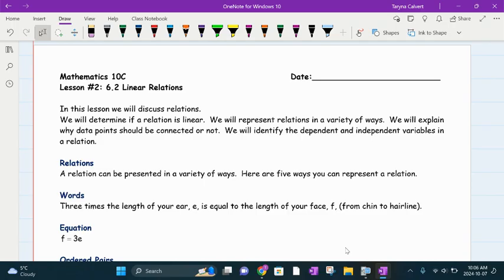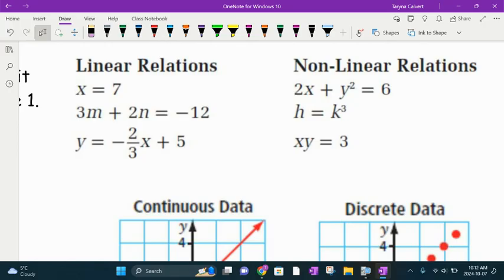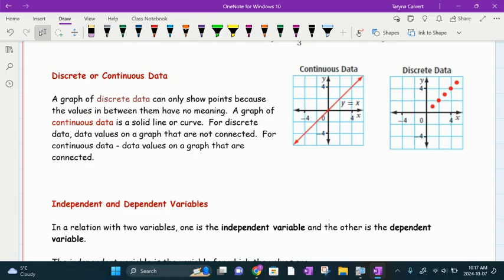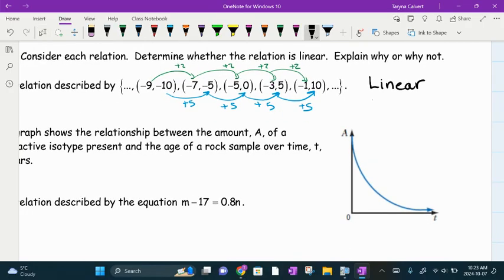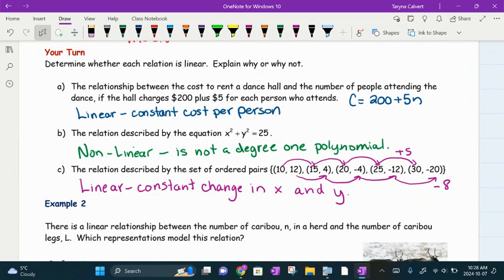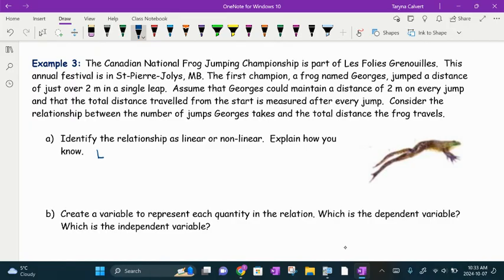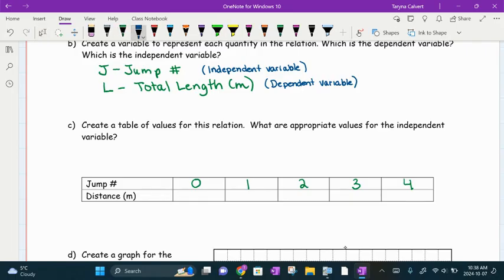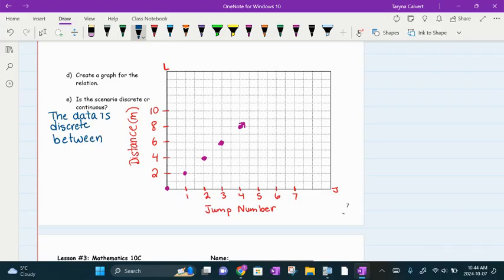Lesson #2 6.2 Linear Relations M10C